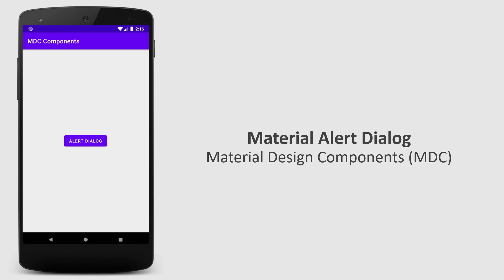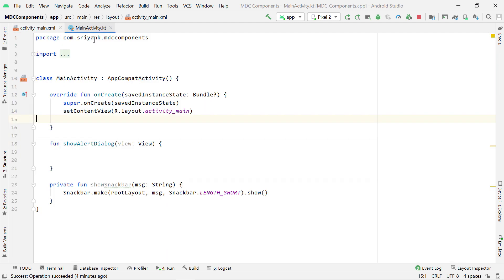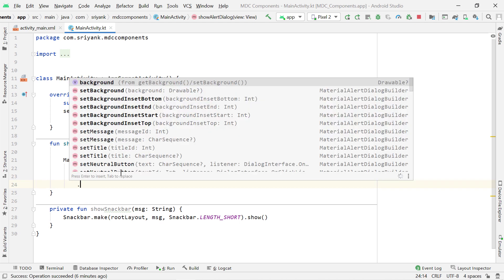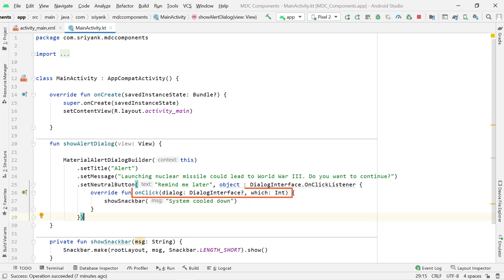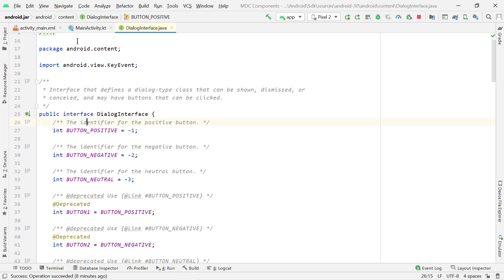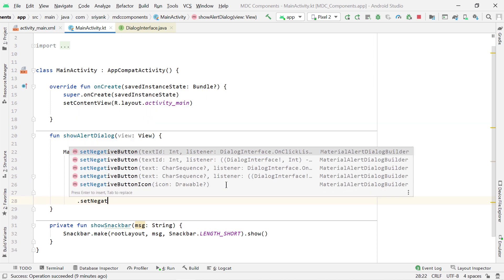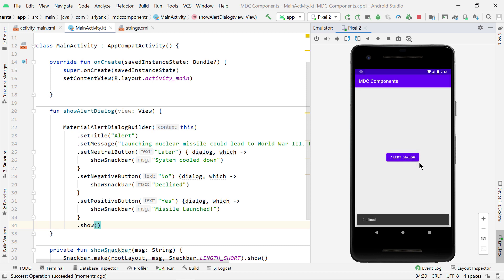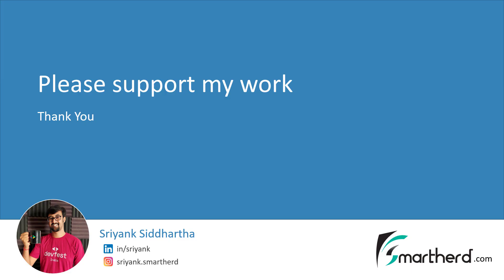Material Alert Dialog. Android Studio Tutorial (Kotlin). How to create alert Dialog?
Dialogs are a part of Android Material Design Components (MDC library). In this video you'll learn:
- Create an alert dialog with material design guidelines
- Use MaterialAlertDialogBuilder
- Set the title, message,
- Add a neutral button, positive button, and negative button
- Implement DialogInterface.OnClickListener interface to handle the button click event